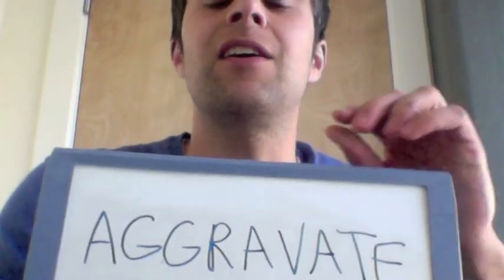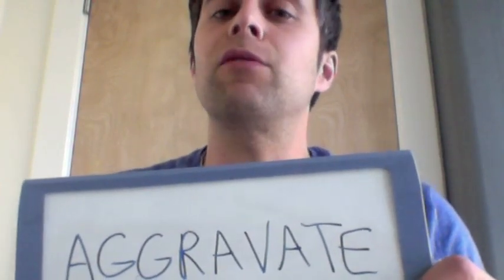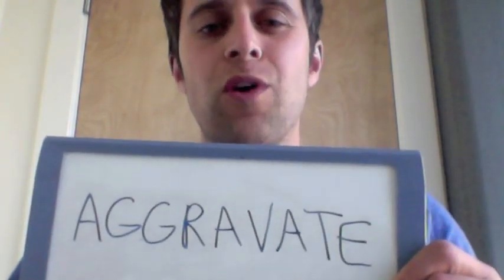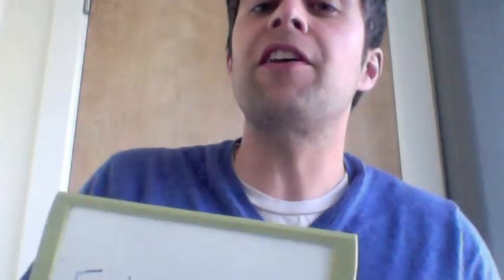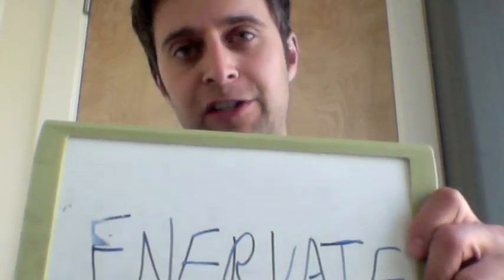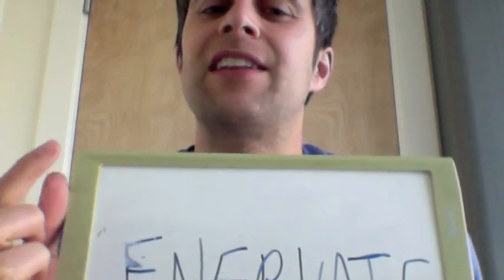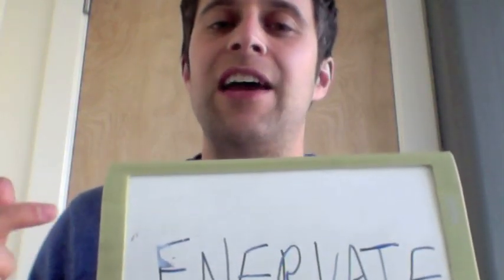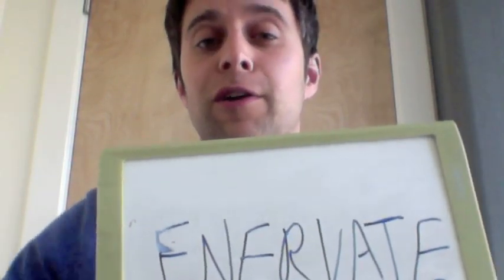GRE Vocab Wednesday: Commonly Misused Words